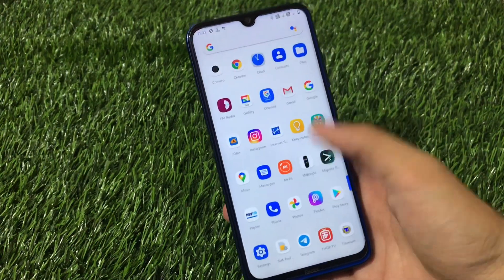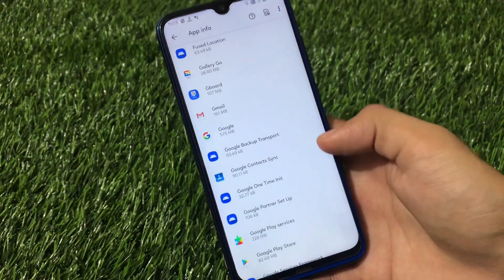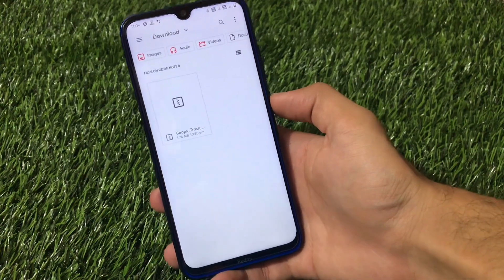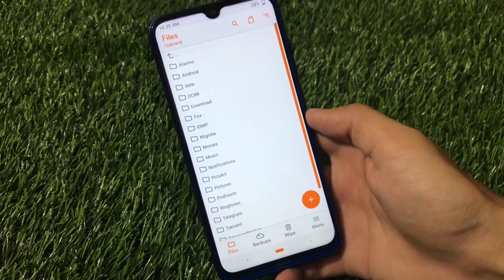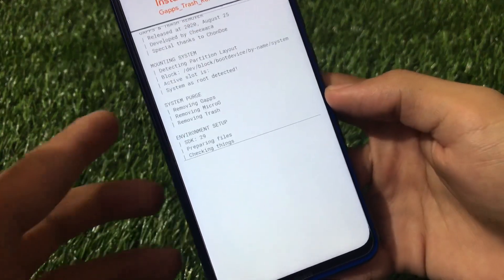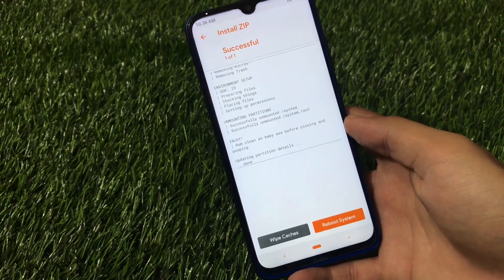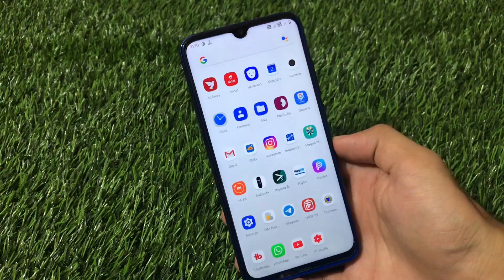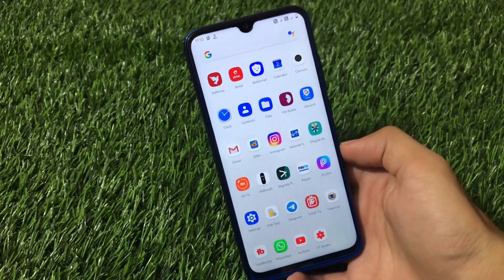A Most Secure Custom ROM for Android never exists ? | Make one 🔥🔥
In this Video, I am gonna show you "A Most Secure Custom ROM for Android never Exists ? Make one 🔥🔥" Make Sure to watch this video till the end to understand everything.